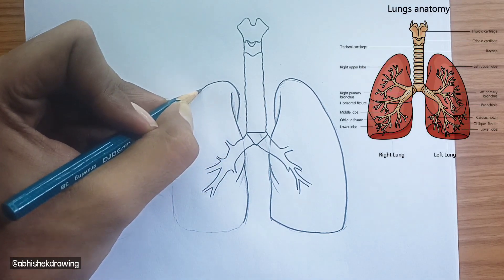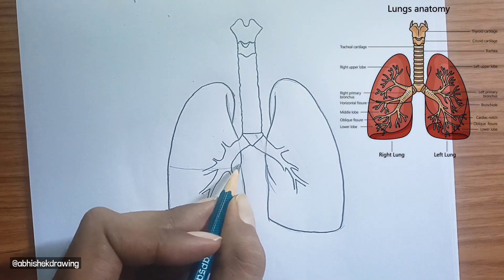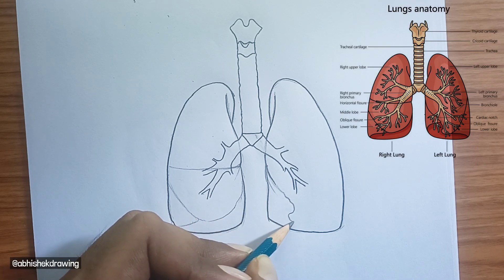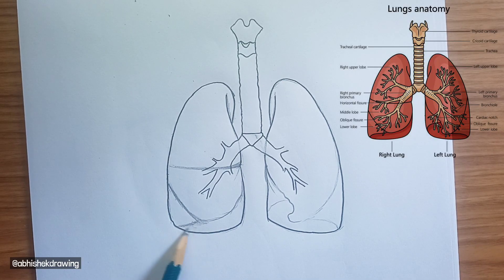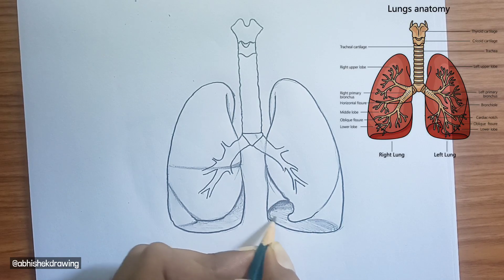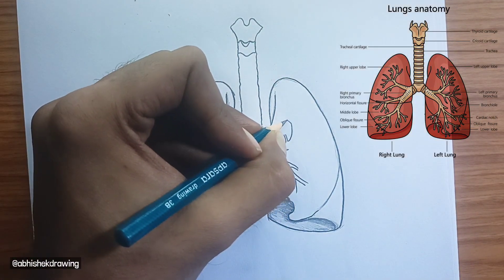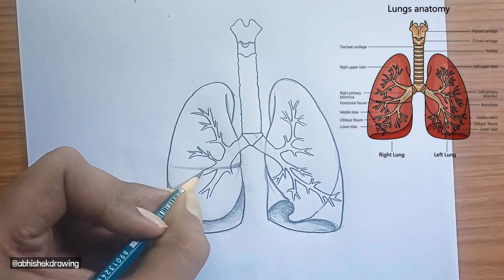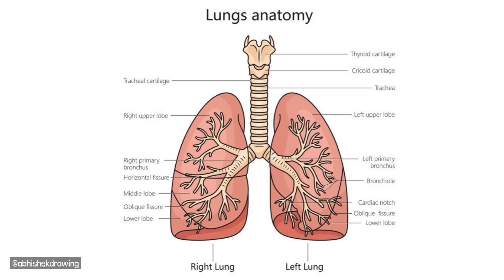How to draw Lungs Diagram · Respiratory system Lungs Diagram (explained) 🫁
how to draw Human Lungs Diagram
explained!
how to draw Respiratory system Lungs Diagram